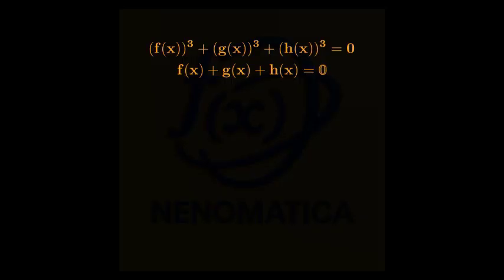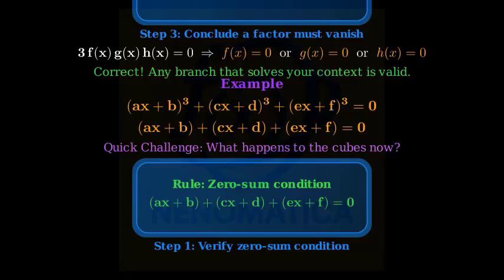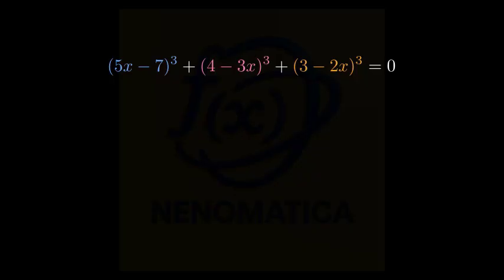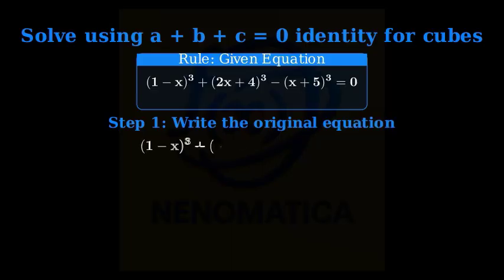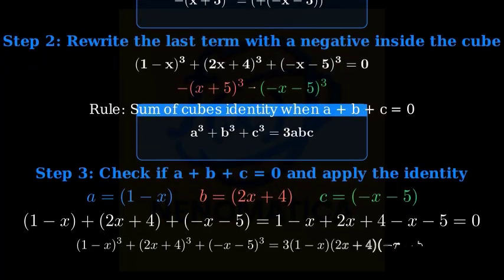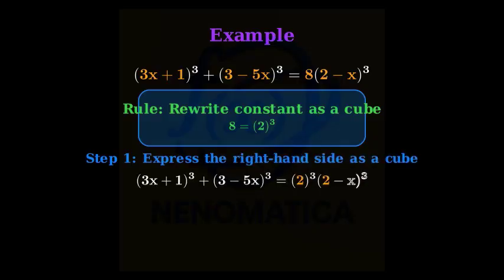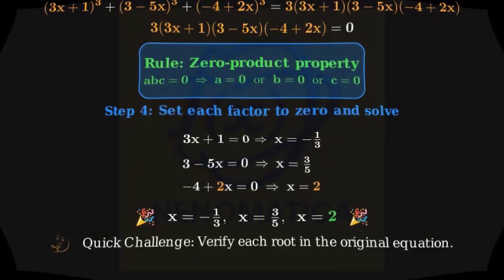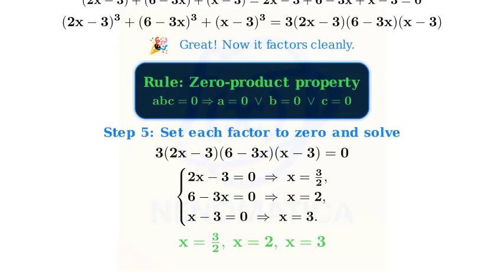Algebraic Identities 12-3: Euler’s Identity | NENOMATICA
Dive into the heart of algebra with NENOMATICA’s focused exploration of Euler’s Identity. This session unpacks one of the most profound algebraic identities, revealing how exponential behavior, imaginary rotation, and circular geometry converge in a single concise statement. Through clear explanations and illustrative examples, learners will grasp why this identity stands out as a unifying principle in modern mathematical theory.

Ideal for high school and early college students, this tutorial on Algebraic Identities delivers step-by-step insight into the logic and applications of Euler’s Identity. Viewers will gain practical understanding of how these mathematical ideas power real-world models in physics and engineering. Join the NENOMATICA community to build strong foundations and deepen your appreciation for elegant mathematical connections.